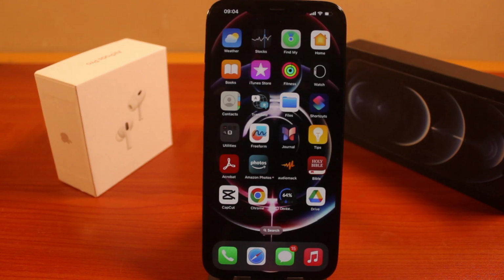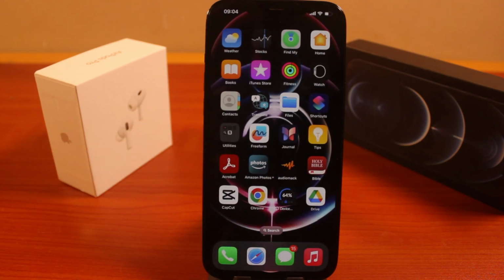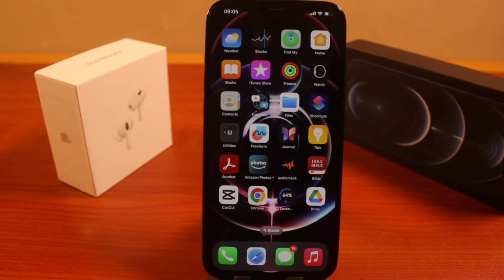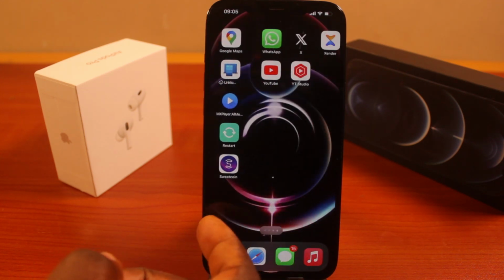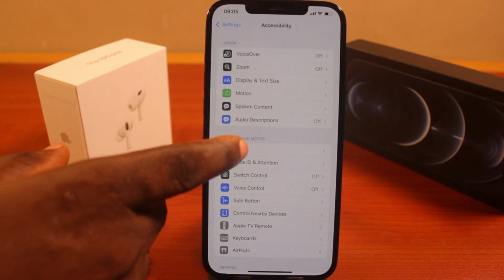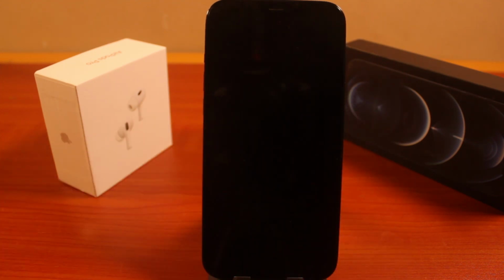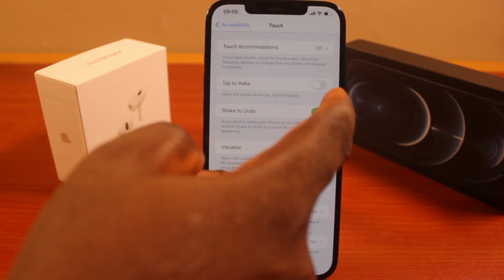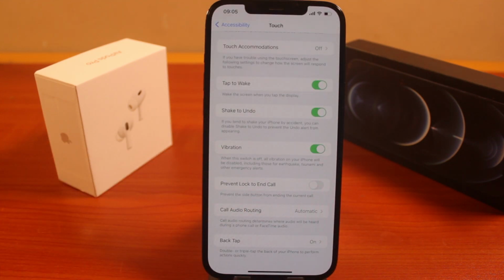How to Enable/Disable Tap to Wake on iPhone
In this video, I will teach you how to disable tap to wake on iPhone. With the tap to wake disabled on your iPhone you will no longer be able to wake your iPhone by double tapping on the screen.